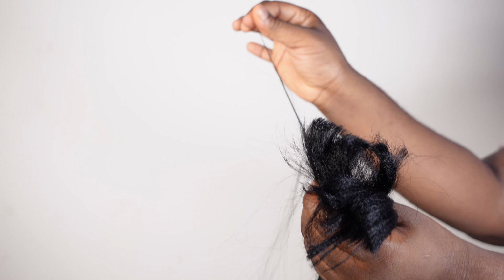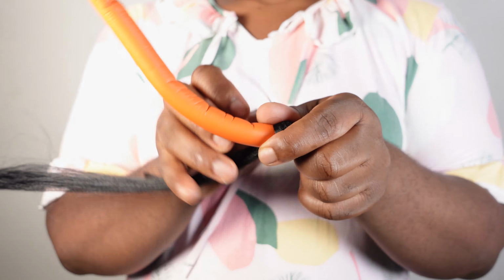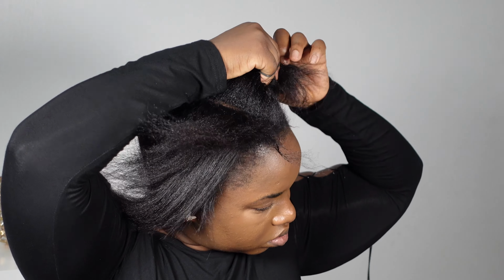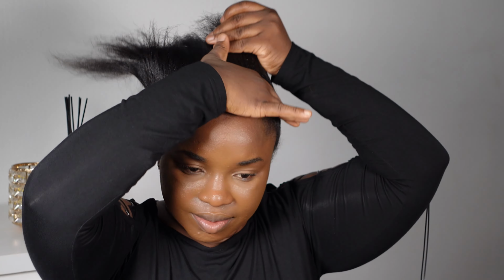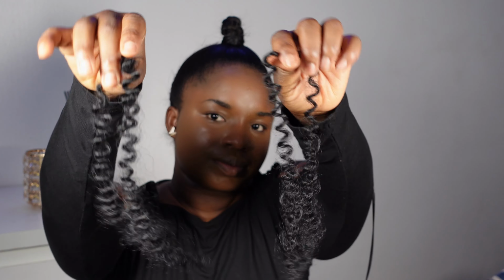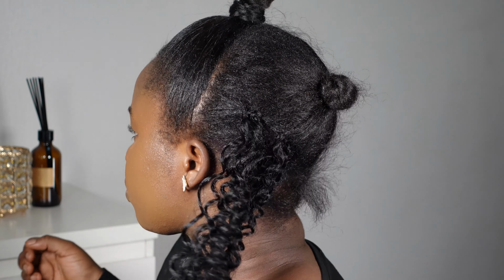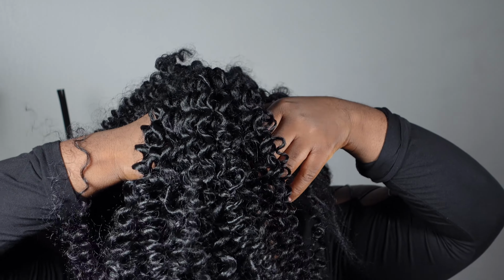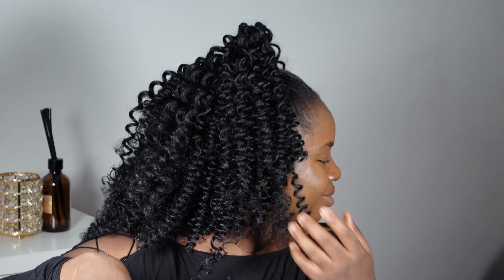DIY CROCHET BRAIDLESS HALF UP HALF DOWN USING BRAIDING HAIR | EXPRESSION ATTACHMENT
Hey my Lovelies, long time, no diy. In today's video we are going to the hairstyle "half up half down" with expression attachment using the braidless method. I love you 🥰 😘

INTRO: 00:00 - 00:12
HOW TO CURL EXTENSION: 00:13- 02:34
HALF UP HALF DOWN HAIR STYLING: 02:35 - 05:27
INSTALLING EXTENSION: 05:28 - 10:23
FINAL LOOK/OUTRO: 10:24

+ FILMING EQUIPMENT
- Canon 750D
- Ringlight
- 2 LED LIGHTS